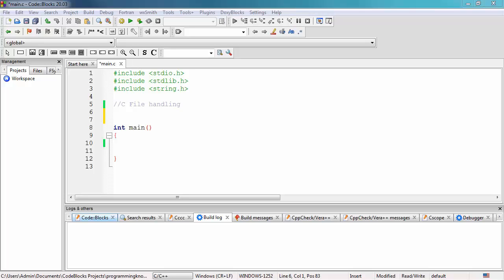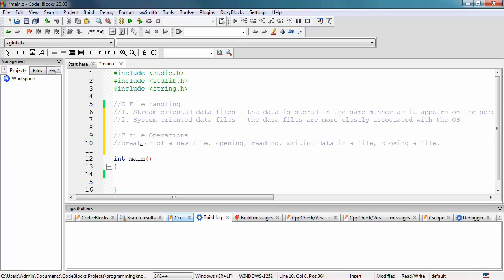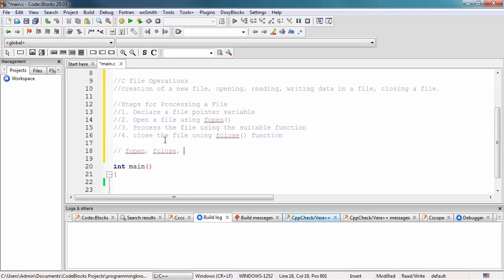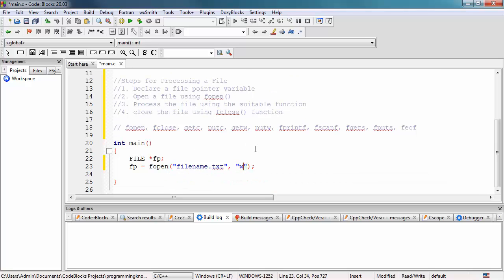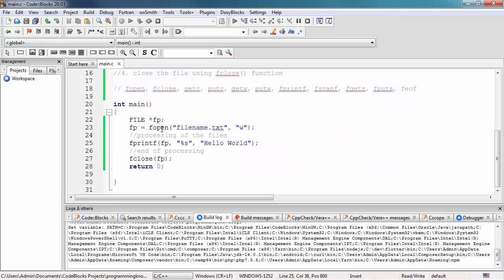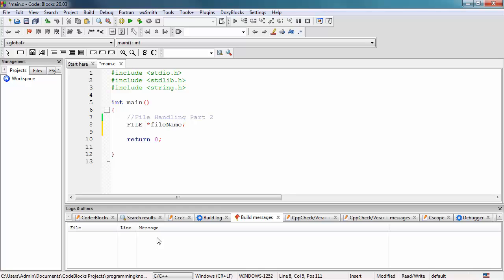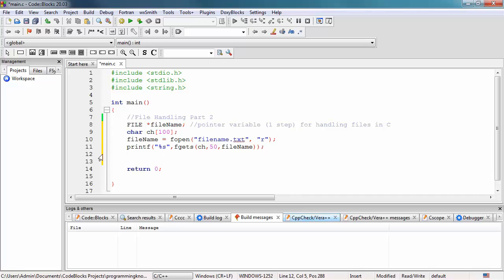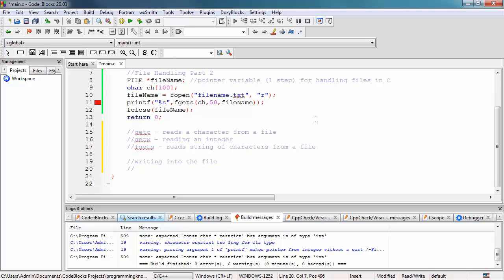Learn C Files I/O: Create, Open, Read, Write and Close a File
Learn C Files I/O: Create, Open, Read, Write, and Close a File | File Handling in C Tutorial

Welcome to our comprehensive tutorial on File I/O in the C programming language! In this guide, we will walk you through the fundamental concepts of handling files in C, covering the essential operations of creating, opening, reading, writing, and closing files.

📁 **File Handling in C - An Overview:**
Understand the importance of file I/O in C programming, enabling you to interact with external files for data storage, retrieval, and manipulation.

- **Creating a File:** Learn how to create a new file in C, allowing you to store information in a persistent manner.
- **Opening a File:** Explore the process of opening an existing file for various operations, such as reading or writing data.
- **Reading from a File:** Understand how to read data from a file and incorporate it into your C program.
- **Writing to a File:** Learn how to write data to a file, enabling you to store program output or save user input.
- **Closing a File:** Explore the importance of properly closing files to ensure efficient resource management.

📝 **Step-by-Step File I/O Process in C:**
Follow our detailed instructions and examples to gain hands-on experience with file I/O in C. From creating and opening files to reading and writing data, we'll guide you through each step of the process seamlessly.

⚙️ **Advanced File Handling Concepts:** Delve into advanced file handling concepts, including error handling, positioning within a file, and working with binary files.

👩‍💻 **Coding Exercises and Examples:**
Enhance your understanding of file I/O in C through practical coding exercises and real-world examples. Apply what you learn to solidify your skills.

Dive into the world of file handling in C! Watch the tutorial, follow the steps, and master the art of creating, opening, reading, writing, and closing files in the C programming language. Hit play now and elevate your C programming skills! 📁💻🚀